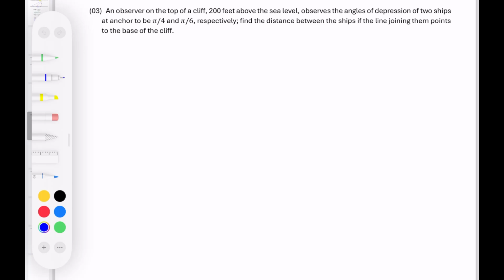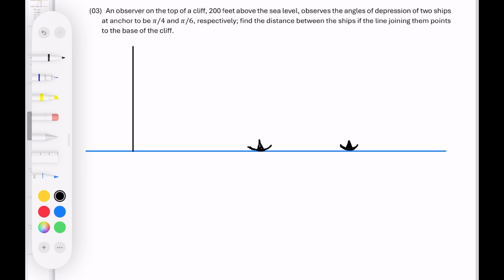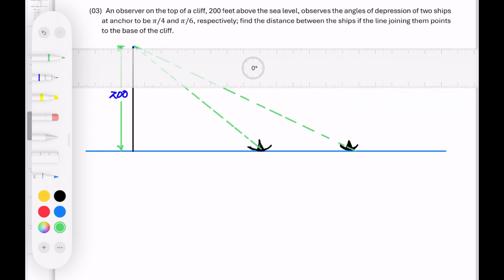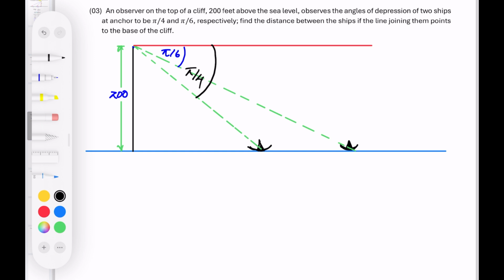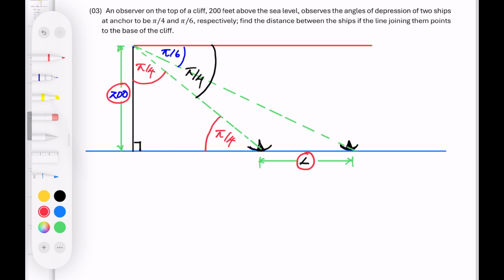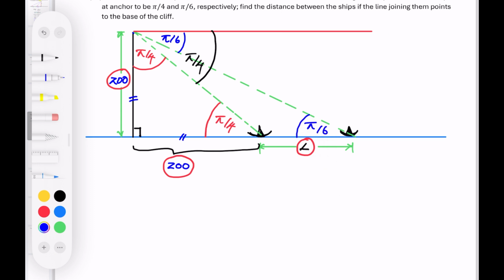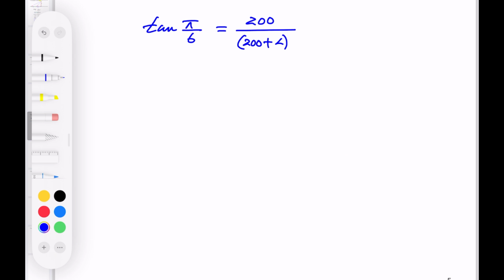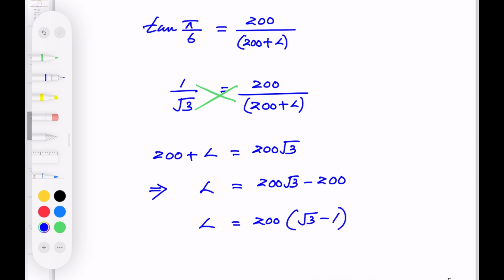SOLVING RIGHT TRIANGLES - WORD PROBLEM 3 OF 5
This video discusses another example from solving right triangles using basic trig ratios. Students in plane trigonometry classes need to practice these types of problems and learn how to effectively use the trig ratios of popular angles without using the calculator to find them.